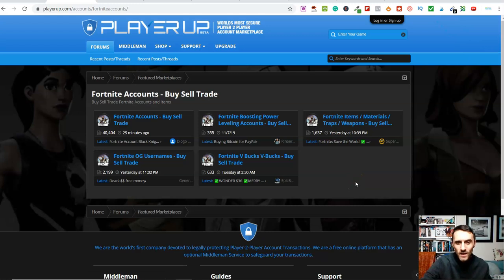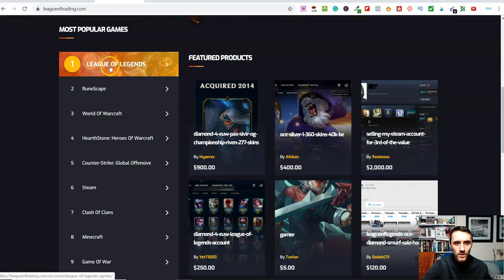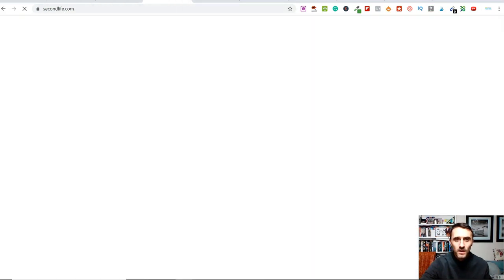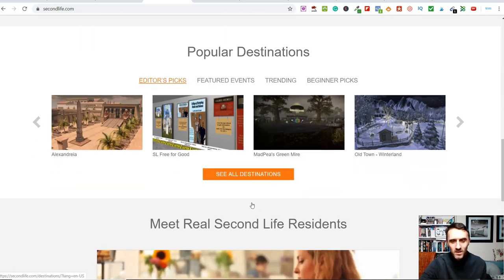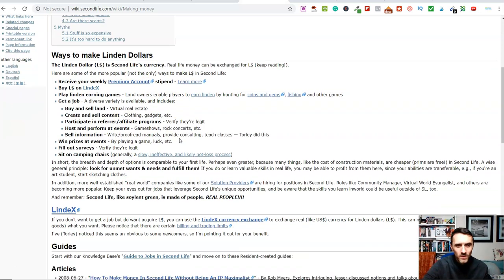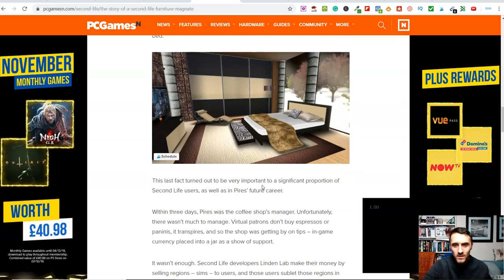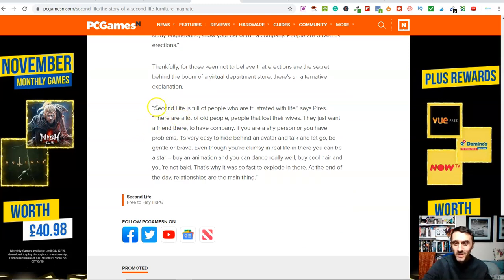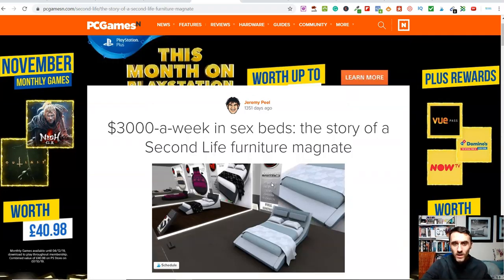How To Make Money Playing Video Games 🔥🔥🔥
Welcome To Todays Video - How To Make Money Playing Video Games.

In this video, I am going to share how you can make money playing video games.

There are many ways you can earn from online games and in this video, I share several methods you can get started with today.

We cover playing games but also flipping accounts, creating content and much more.

Links mentioned in the video are in the pinned comment.

🔥 FREE COURSES 🔥

➡️ INSANE FREE Expert Training To Build A Proper Online Business ⬅️

▽▼▽ Tools I use Every Day To CRUSH it in my Online Business ▽▼▽